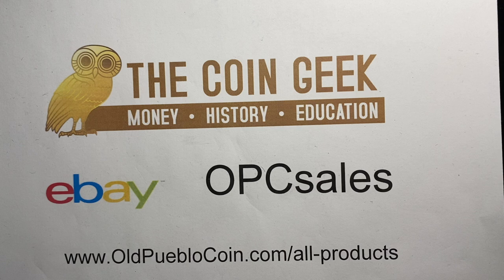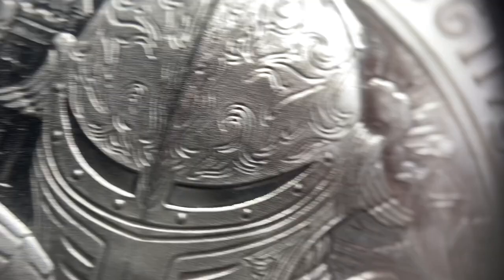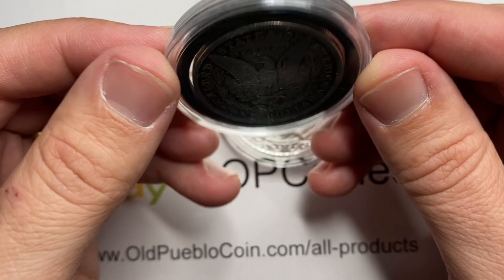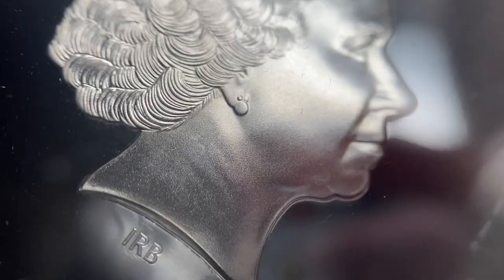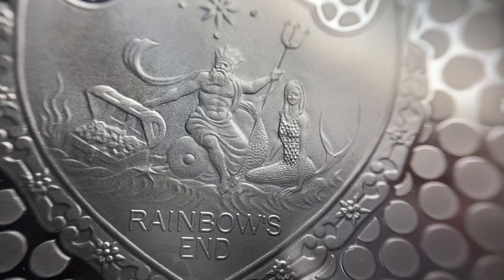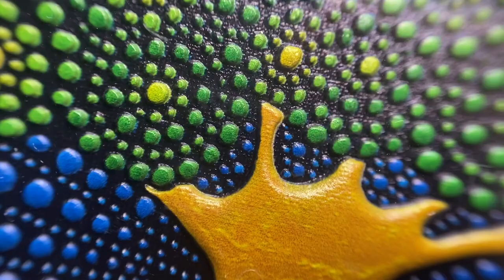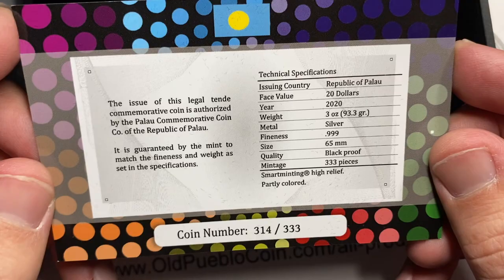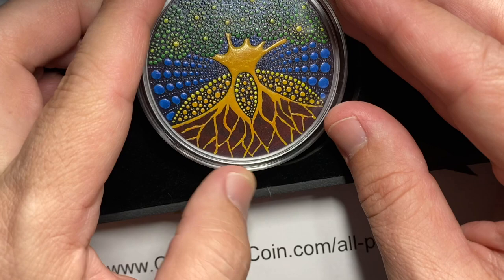4 Unusual Items - Australia Black Proof Echidna, Tree of Life Dot Art 3 oz Silver Coin, & More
Dragon 2 oz
Echidna 1 oz
Tree of Life 3 oz